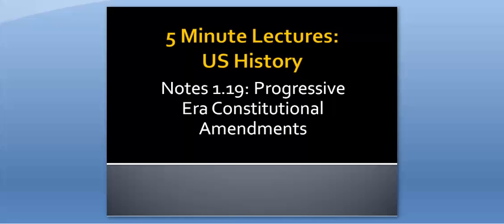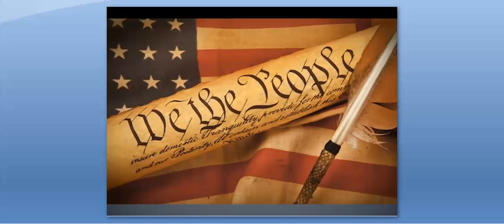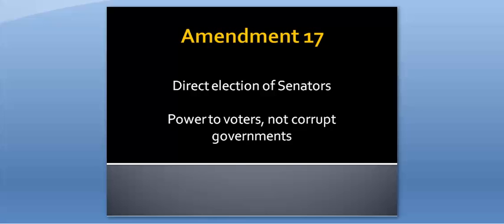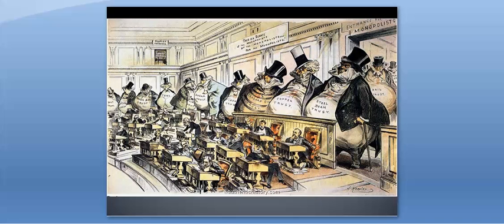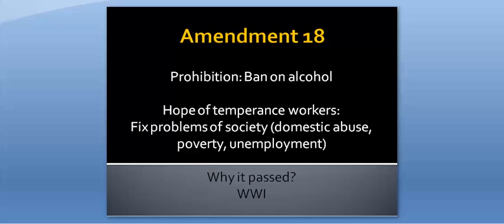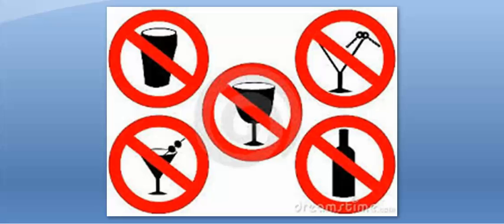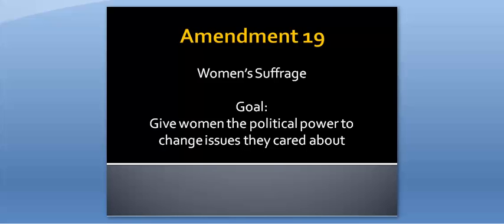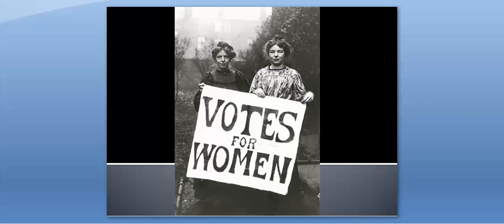US Notes 1.19 - 5 Minute Lecture